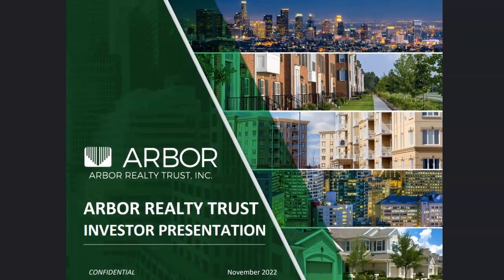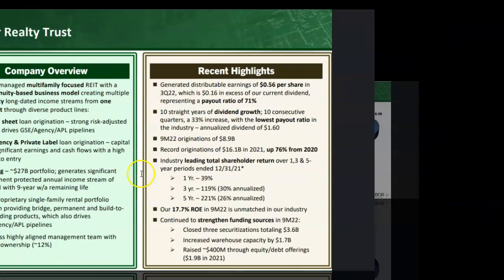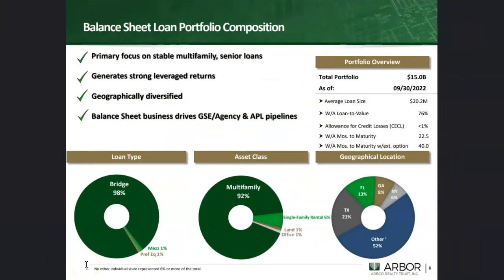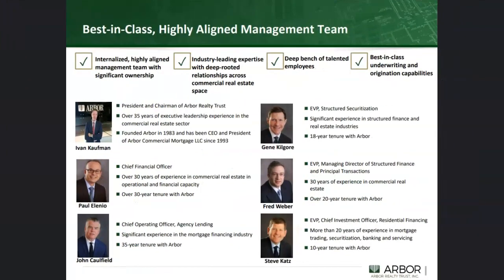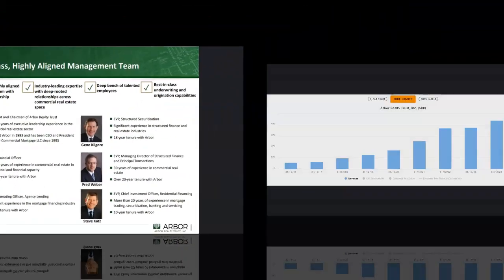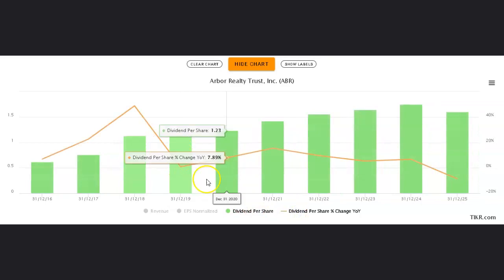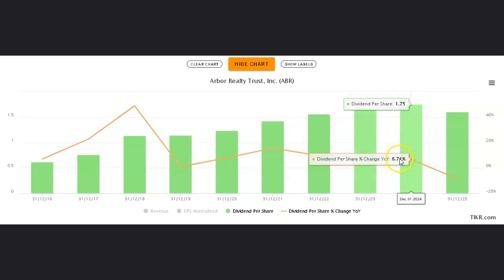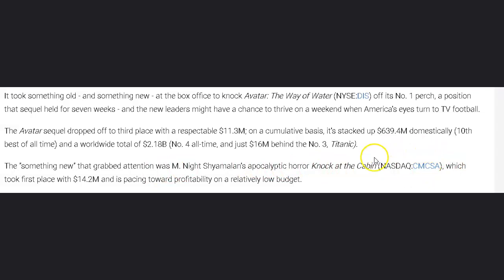Arbor Realty: Your Path to High Yields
Are you looking for a reliable way to generate high yields and passive income? Look no further than Arbor Realty Trust (ABR). In this video, we'll explore how Arbor Realty's proven investment strategy can help you achieve high yields and secure your financial future.

With years of experience and a commitment to excellence, Arbor Realty is a trusted name in the world of mREITs and dividends.

Join us as we take a deep dive into Arbor Realty's investment approach, examining the factors that make it a smart choice for anyone looking to build wealth through real estate. From our rigorous due diligence process to our focus on long-term growth, you'll discover why Arbor Realty is the clear choice for investors seeking strong returns.

Don't miss out on this opportunity to learn more about how Arbor Realty can help you achieve your financial goals. Watch this video today and start your journey to high yields!